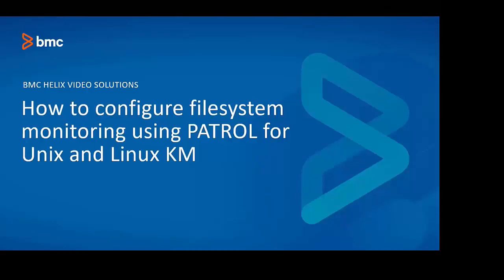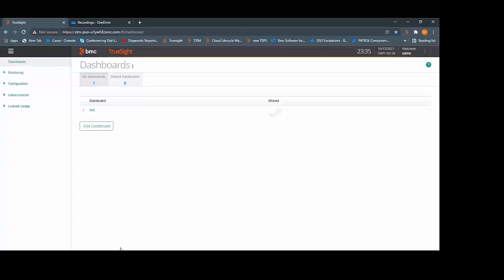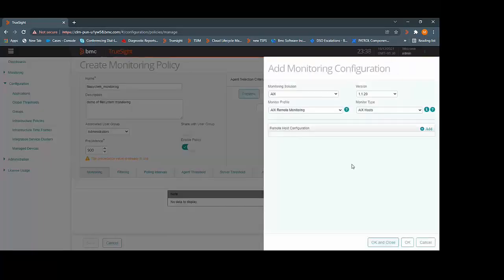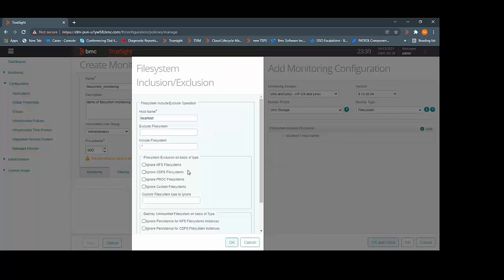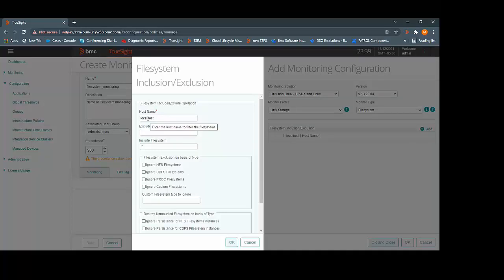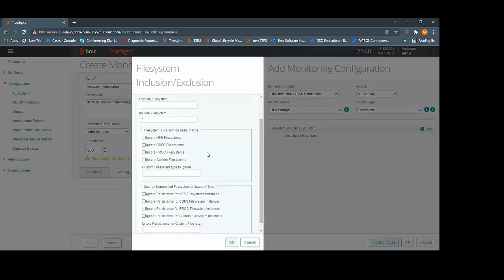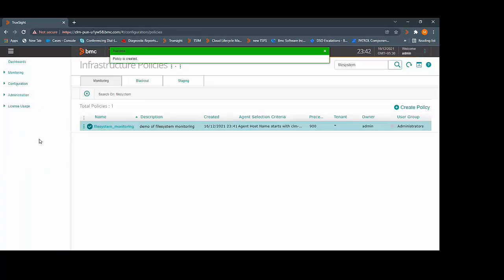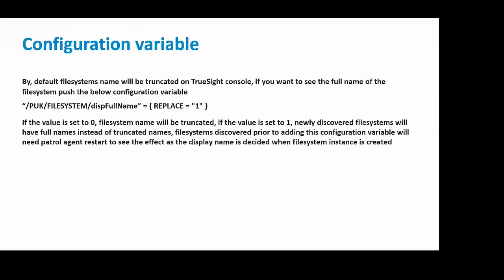BMC TSOM Patrol: How to Configure Filesystem monitoring using Patrol for UNIX and Linux KM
How to Configure Filesystem monitoring using Patrol for UNIX and Linux KM